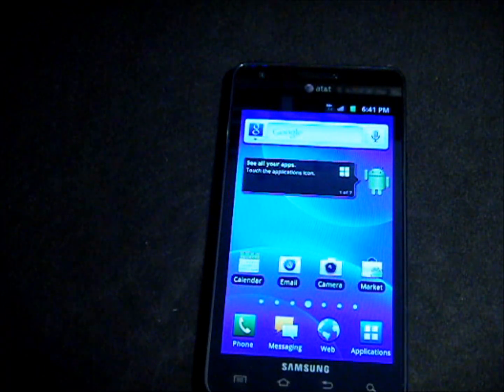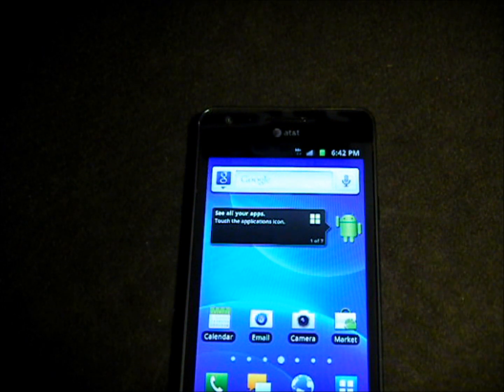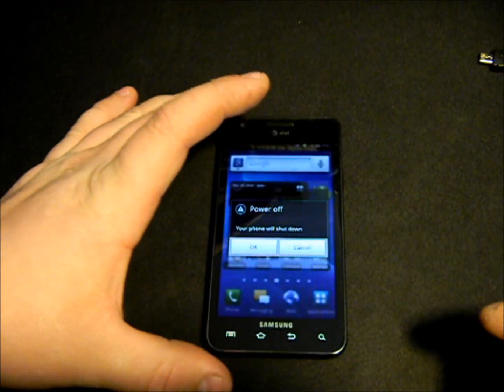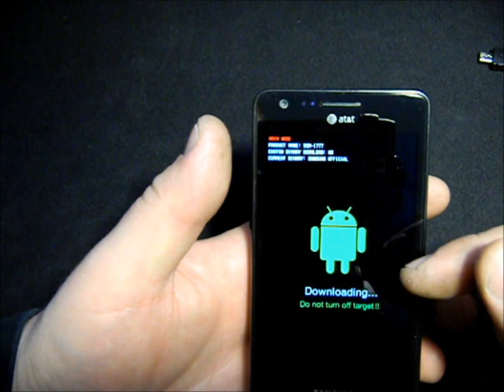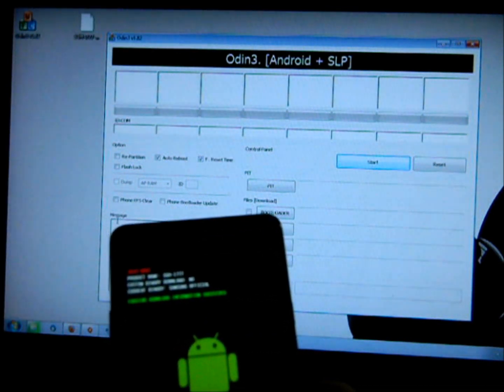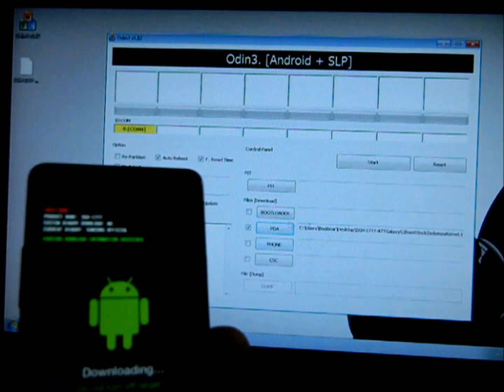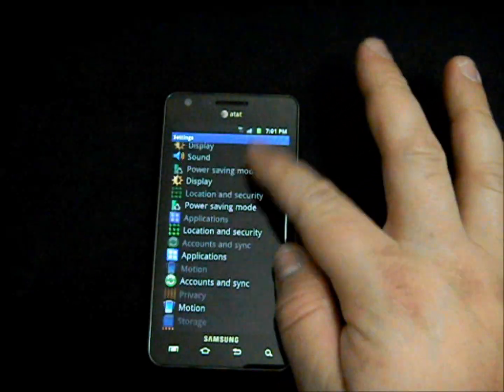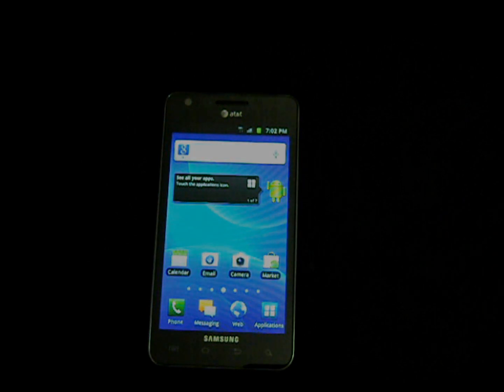Samsung Galaxy S II AT&T Edition I777 (How To Root)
Let us root your device for you!

This video series will show you how to ROOT your Samsung Galaxy S II AT&T I777 device.